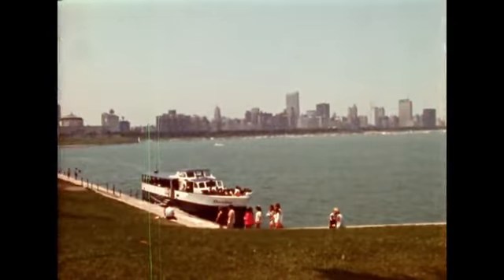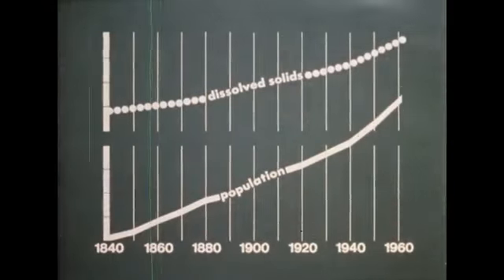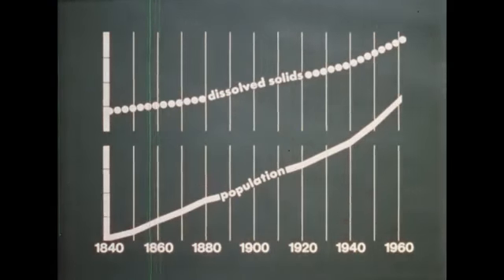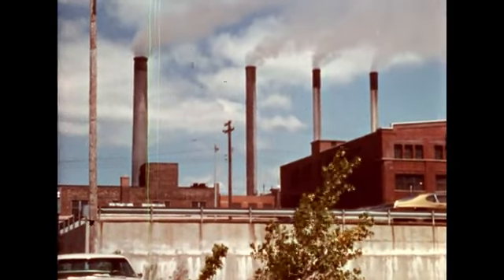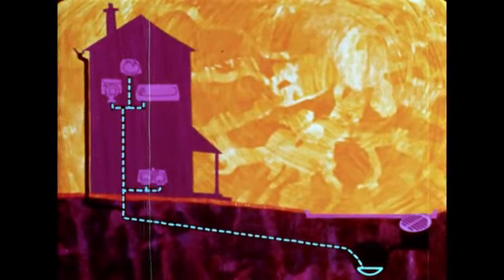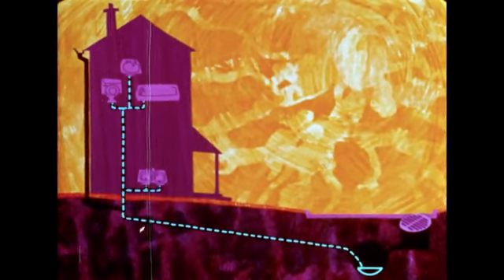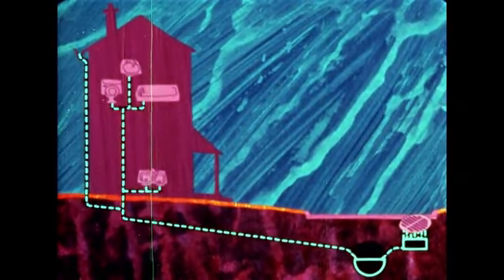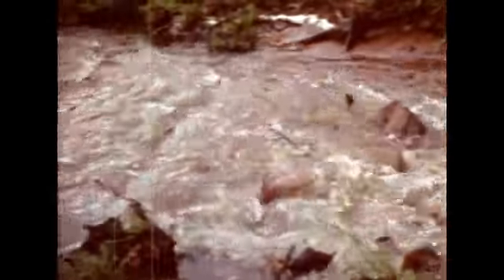Aging Of Lakes! Pollution in fresh water bodies.